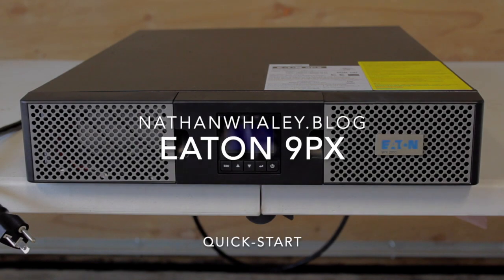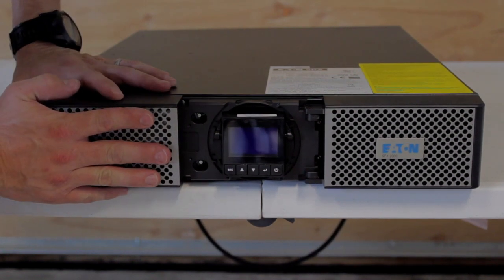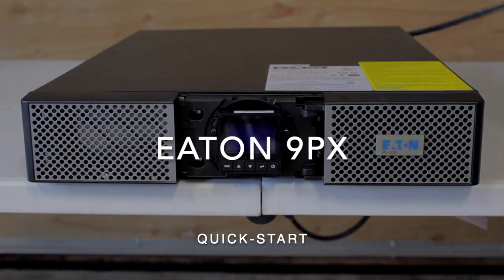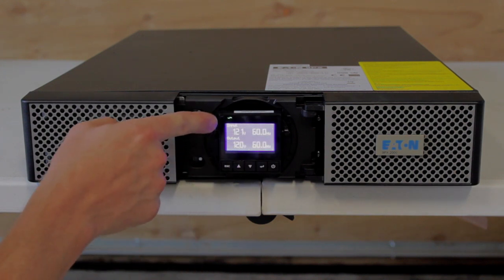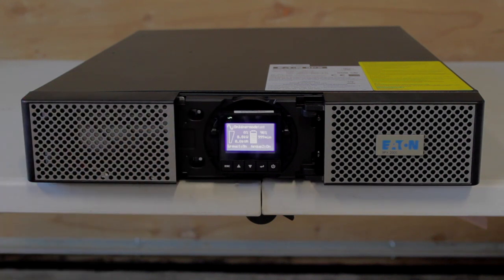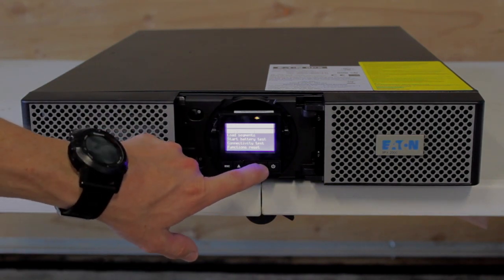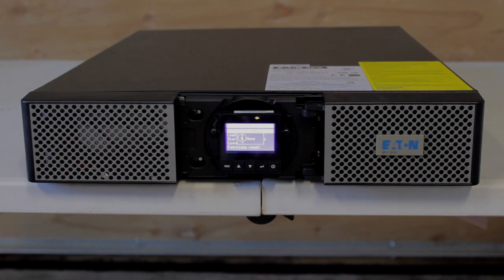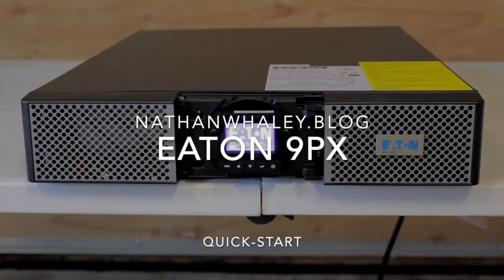How to Quick Start Video - Eaton 9PX UPS Rack-Mount / Tower-Mount UPS 700VA - 3000VA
This video describes a basic how-to quick-start process to get an Eaton 9PX UPS up and running. Consult the Owners Manual for full details, warnings, and warranty information. Specific unit discussed Eaton 9PX 2000VA single-phase UPS. Check out nathanwhaley.blog for more information on other critical power topics. Follow on instagram @nathanwhaleymissioncritical
Comment if you have any questions regarding the 9PX and I’ll be happy to help.